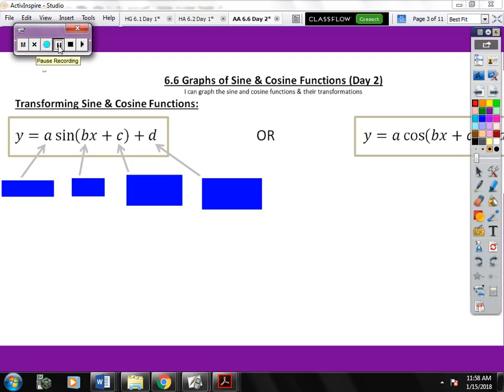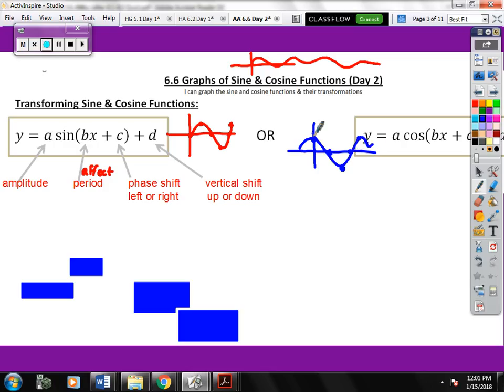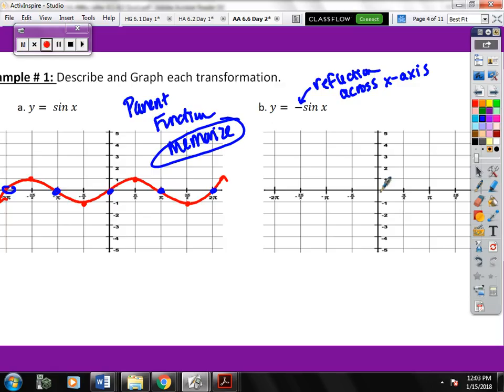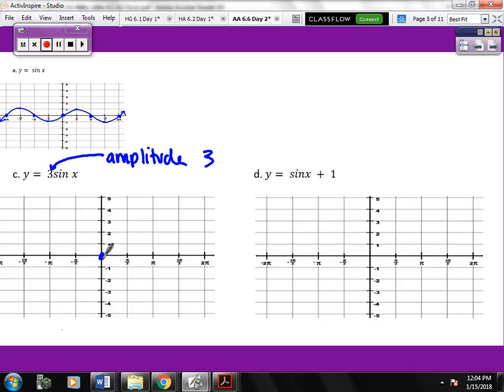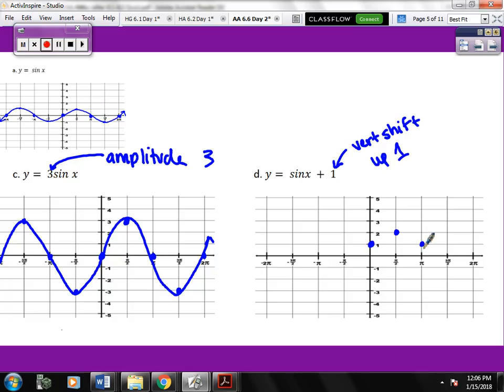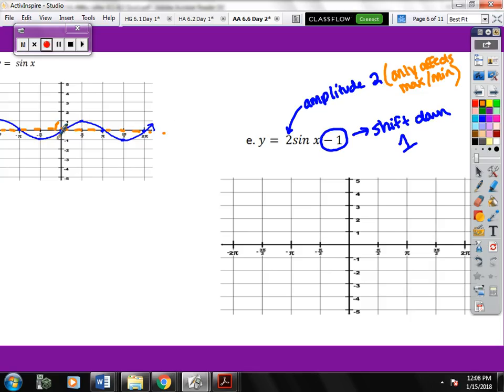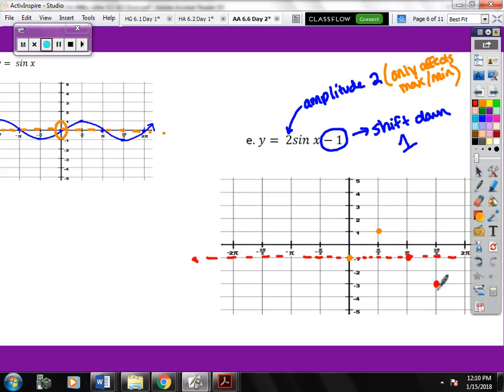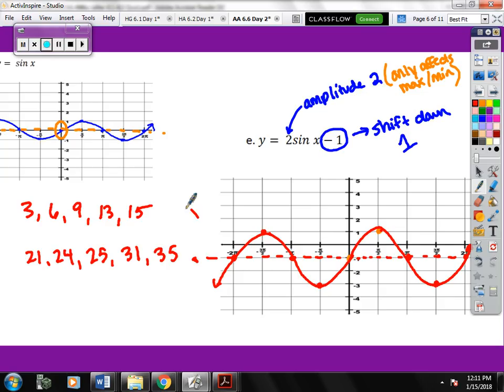AA 6 6 Day 2